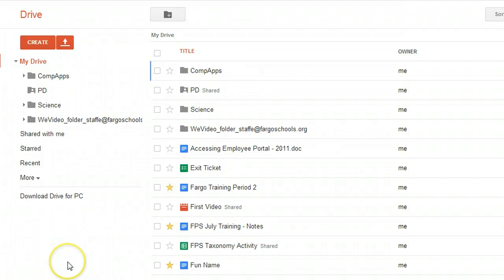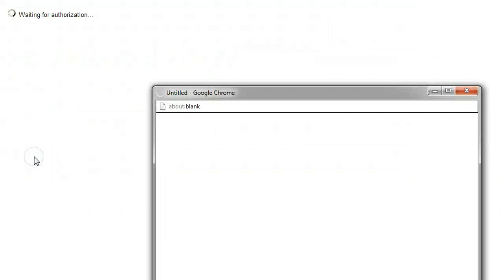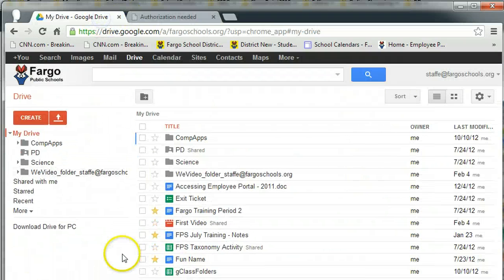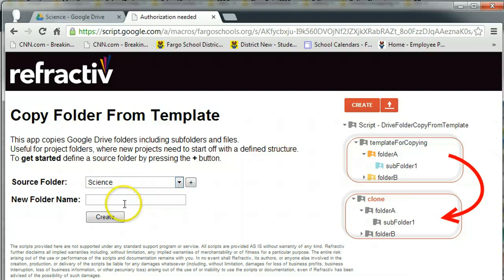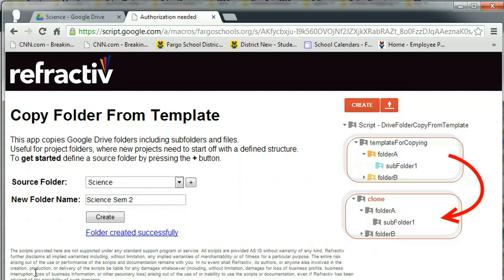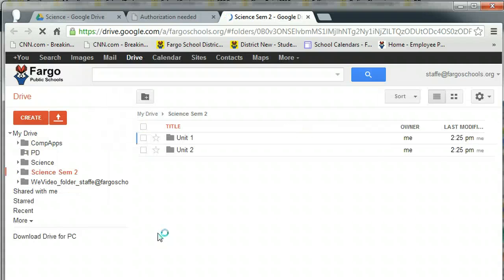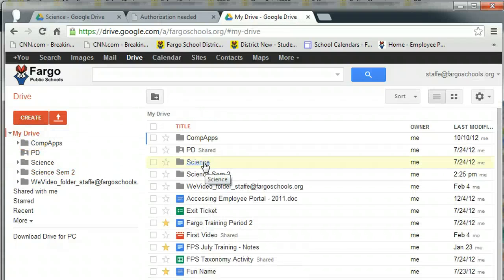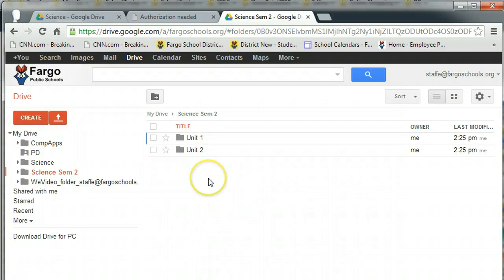Copy Folder Script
Have you ever needed to copy a folder structure and all files within it in Google Drive? Now you can using this Google Apps Script - Copy Folder From Template: